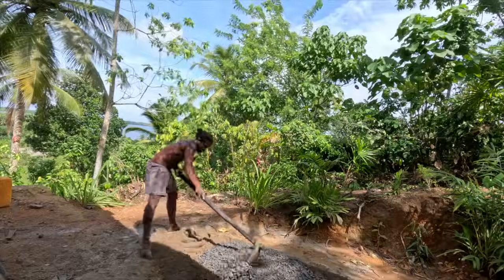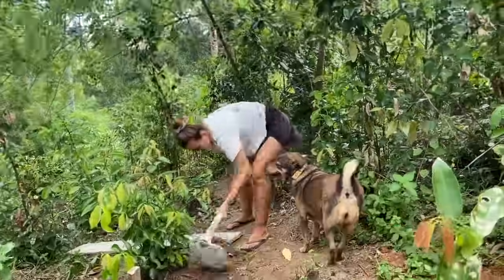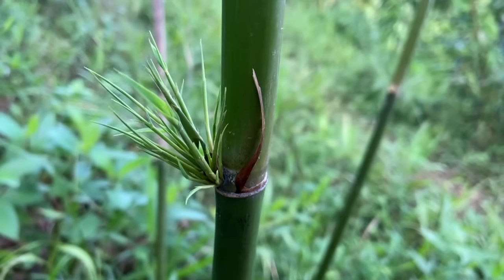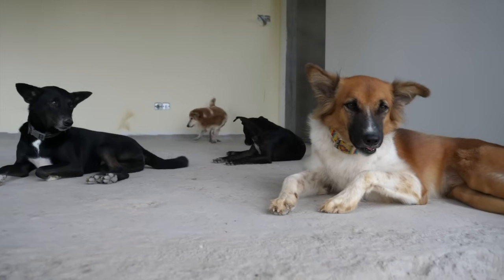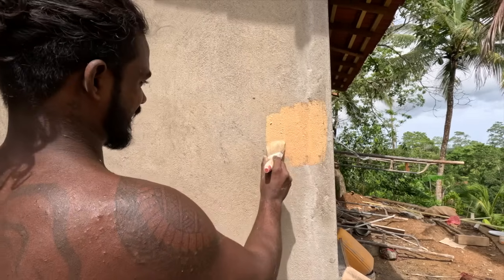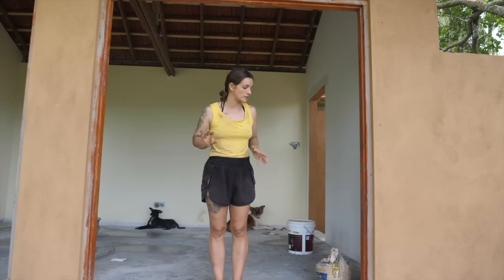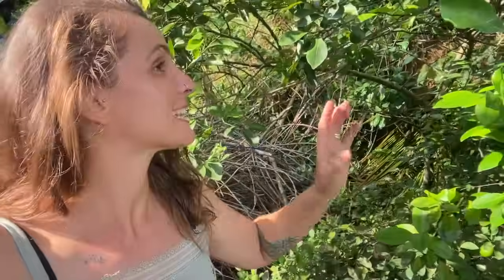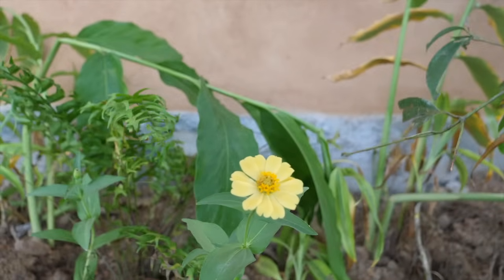WE BUILT THIS! 🏡 Our Tiny Home Is Almost Complete!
We've almost finished building our beautiful tiny home, we're pushing on to get the last bits finished before we can focus on the interior design

Run For Their Life merch

WE HIGHLY RECOMMEND THESE COMPANIES TO HELP YOU WITH YOUR CREATIVITY PROCESS;

📖 Skillshare (we have learn’t so many new skills here!)

Big camera
Sports/Waterproof camera